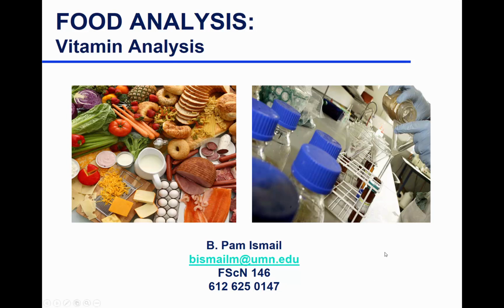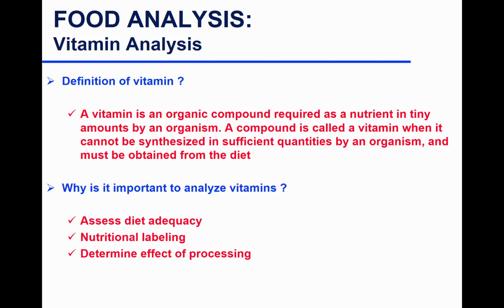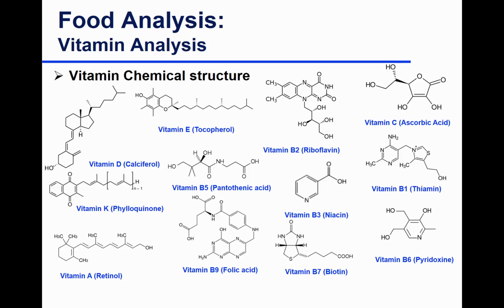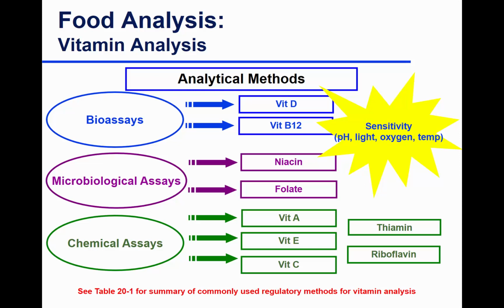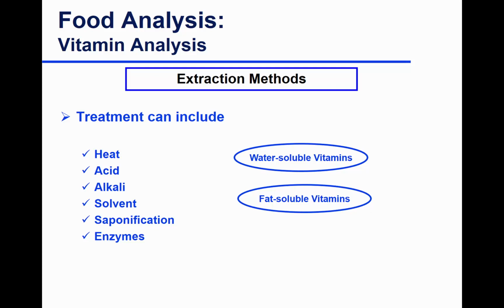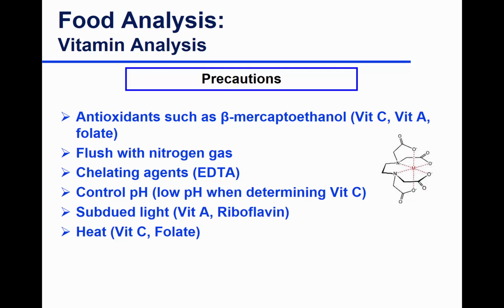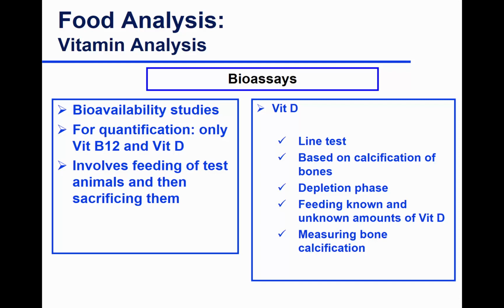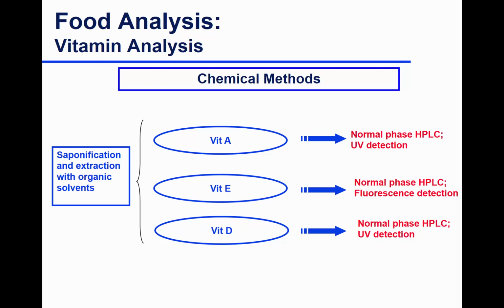Food Analysis Lect 36 Dec 3 2018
Vitamin Analysis